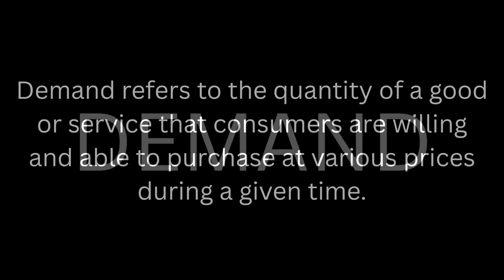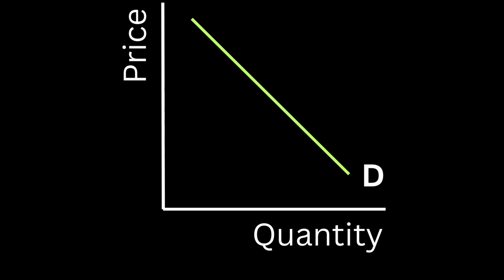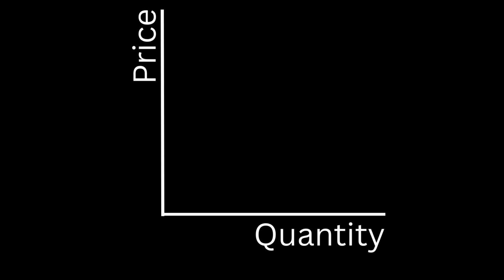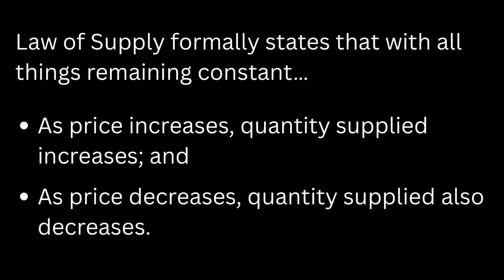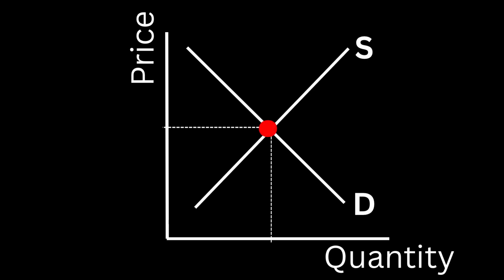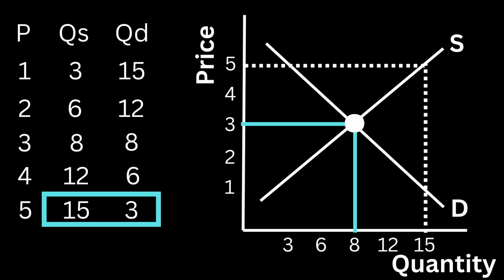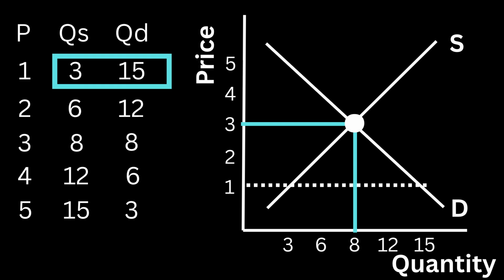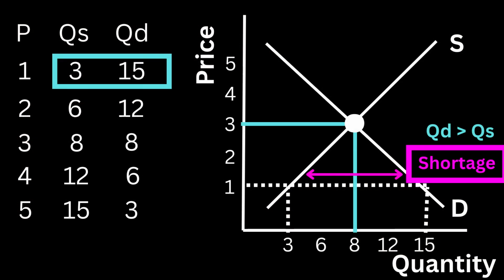Demand & Supply Recap: Equilibrium, Shortage, and Surplus Explained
This video breaks down the basics of Market Equilibrium, Shortage, and Surplus, helping you understand how demand and supply interact in real markets.

Whether you are new to economics or want a quick recap, this guide will help clarify these key concepts.